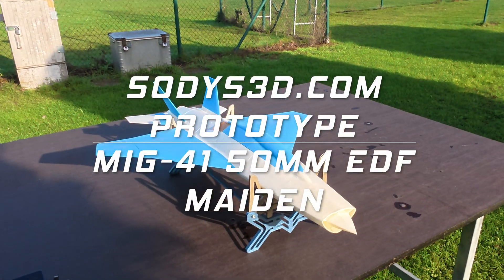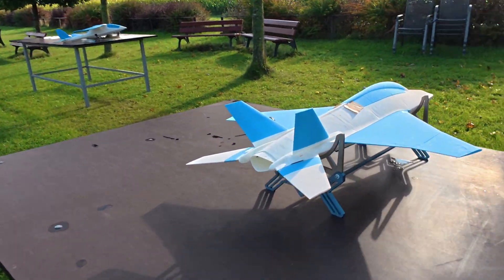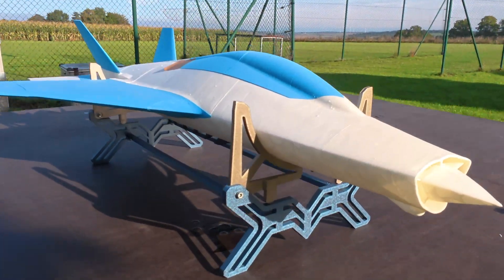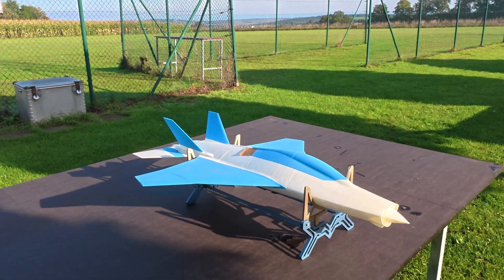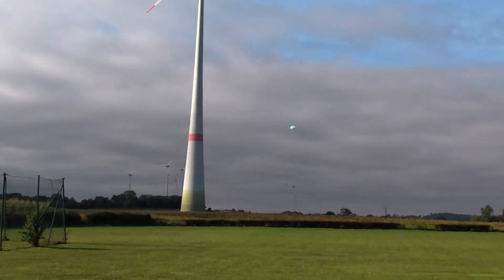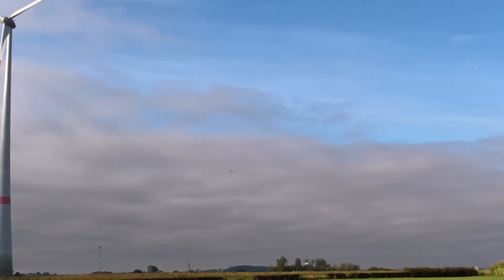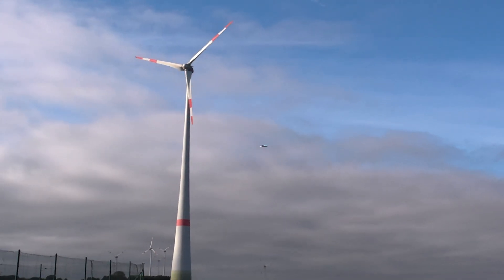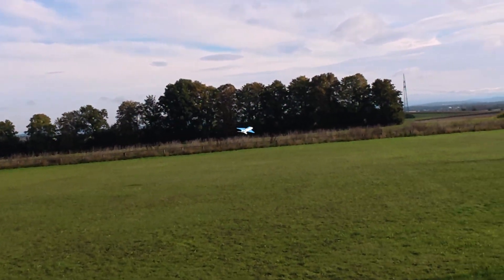MIG-41 PAK DP Prototype Maiden 3D printed Interceptor 50mm EDF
3D printed Planes

Prototype Maiden MiG-41 (project designation PAK-DP, “Prospective Air Complex for Long-Range Interception,” Izdeliye-41)

Design: SODYs3D.com by Thomas Heuer
Weblinks: @SODYs3D
Transmitter: FRSky X20/Twin X Lite
Reciver: FRSky Archer SR8, SR10, Mini6
3D Printer: Bambulab X1C Carbon, Bambulab P1S, Bambulab A1,QIDI Plus4, Anycubic Kobra S1
Fillament: 3DLabPrint Lightweight PLA